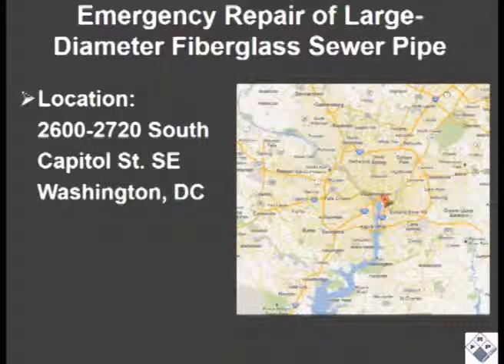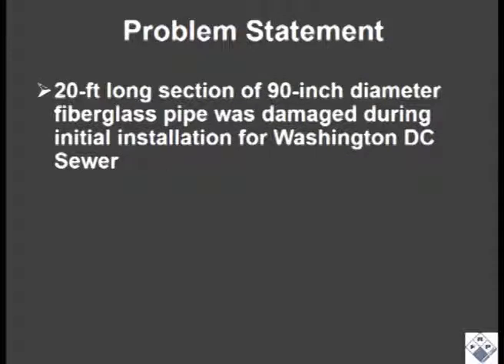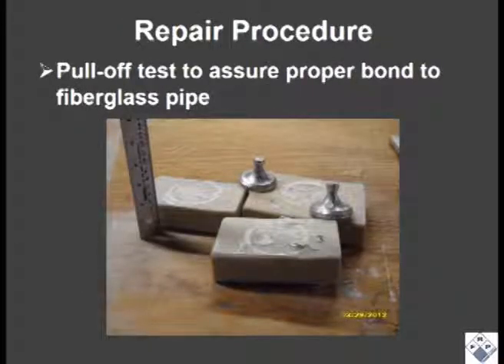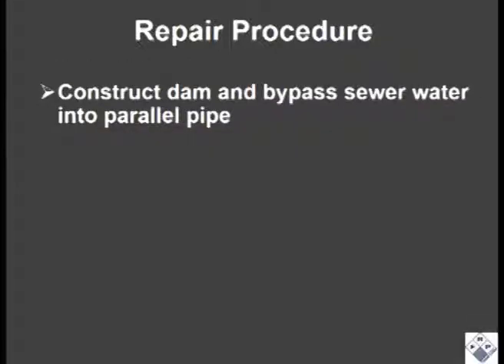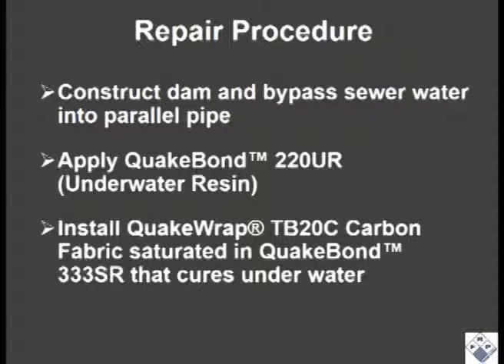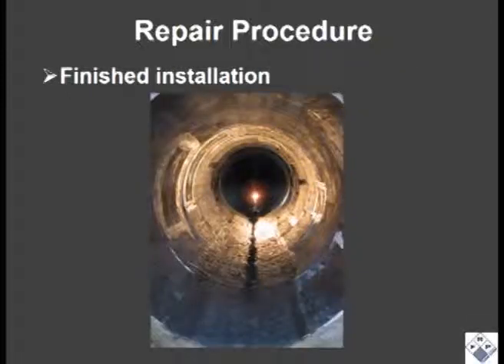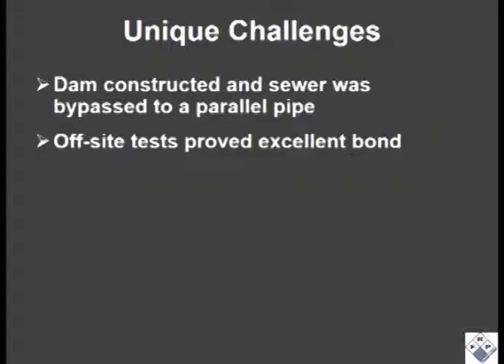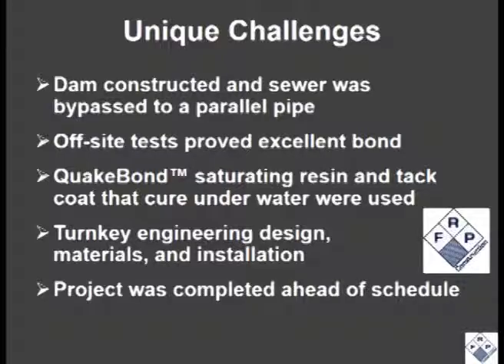Repair of Large-Diameter Fiberglass Sewer Pipe with Carbon FRP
A new 90-inch diameter fiberglass sewer pipe was damaged during installation. QuakeWrap carbon FRP system was used to repair the pipe with no digging.